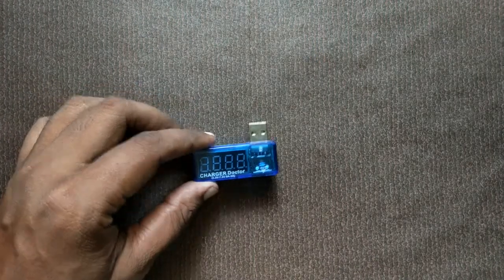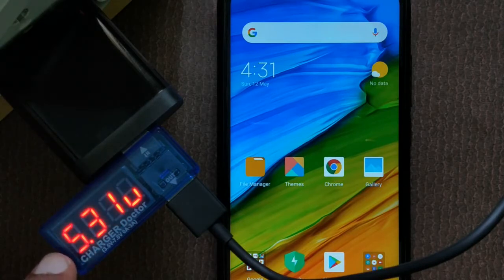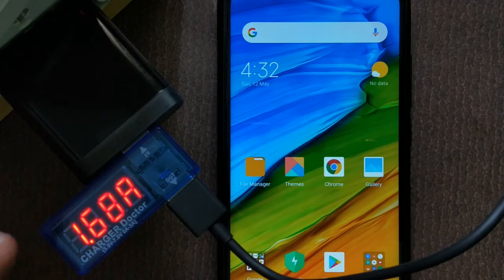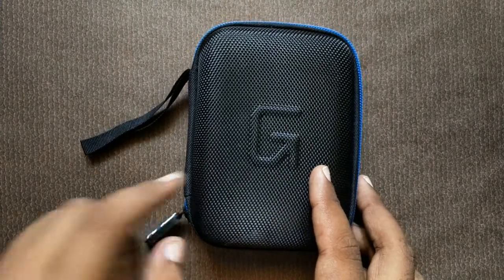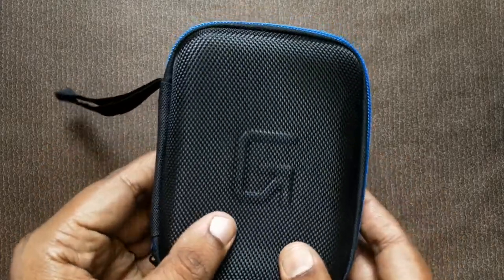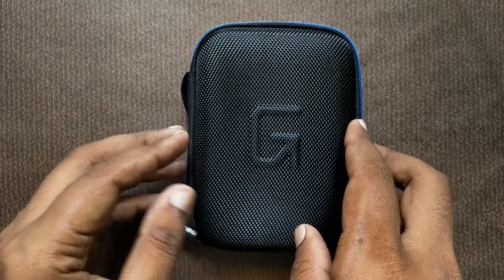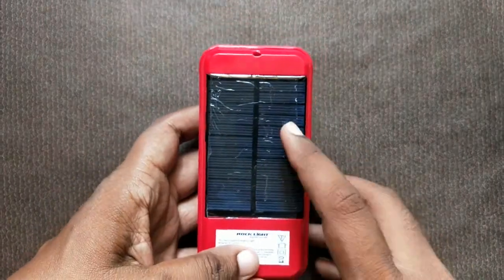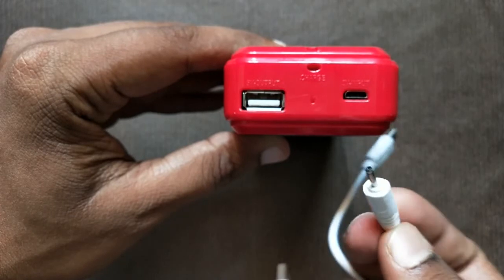3 Gadgets under 500 rupees || budget gadgets review || in telugu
Review of three useful gadgets available under 500 Rs price segment.Product links are given below.
1) Charger doctor usb multimeter
 2) Gofree external  Hard disk carrying case
3)Rocklight LED emergency light with powerbank and solar charging.